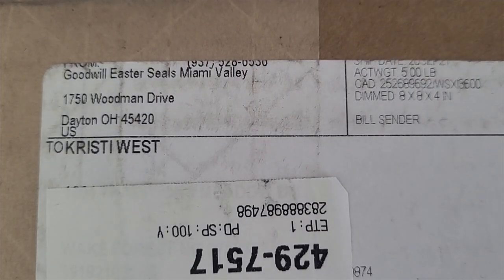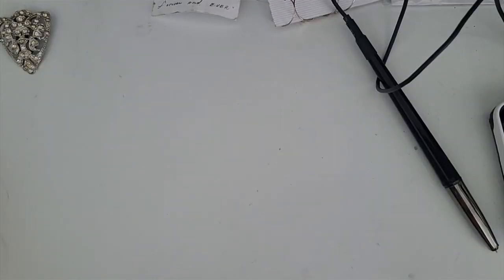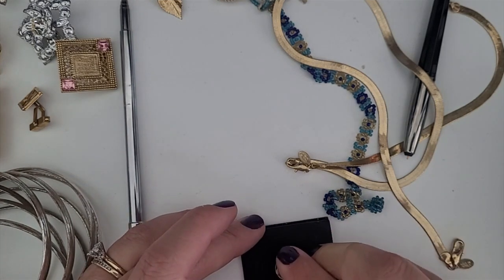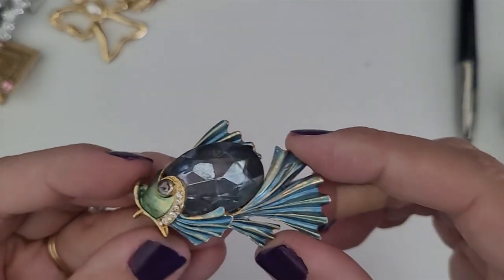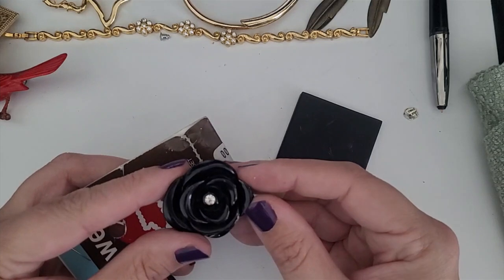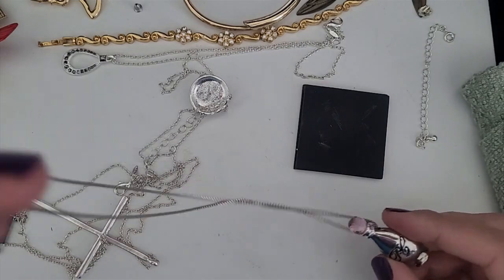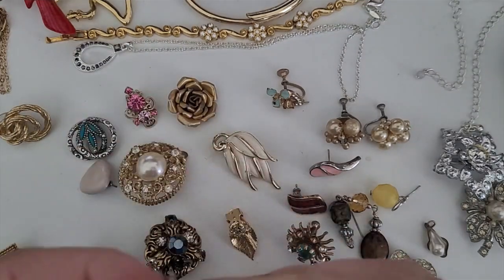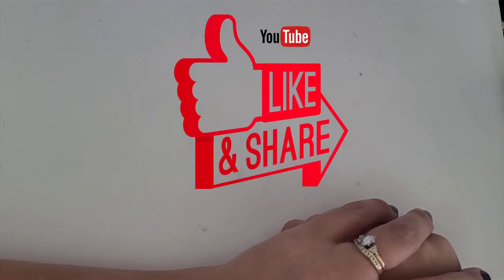Goodwill OHIO Blue box Jewelry Unboxing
This is another Goodwill Jewelry Unboxing from Goodwill Blue Box. This box is from Ohio. Not one of my favorites, but this box had a few nice pieces, including several Talbots necklaces that were new with tags.

Tools I Use for Selling Jewelry:
Jewelry Loop
Ring Sizer
Magnetic Tester
Gold & Silver Testing Kit
Gem Tester

Jewelry Storage